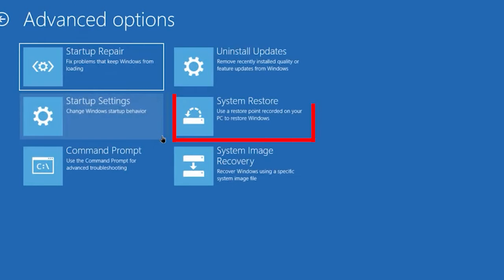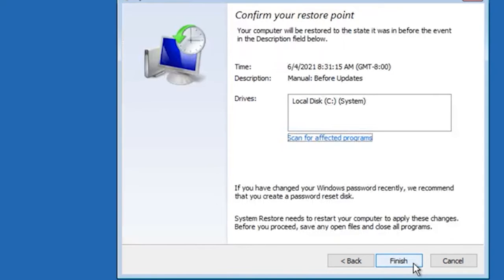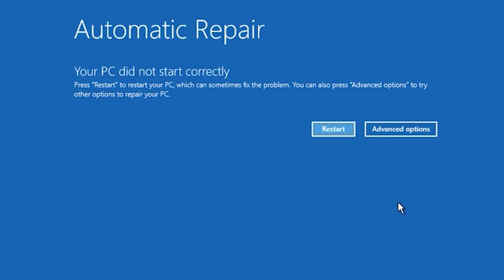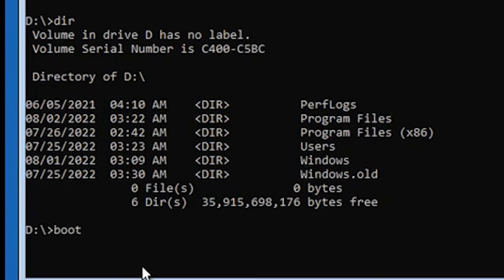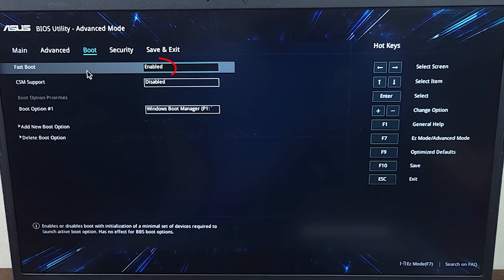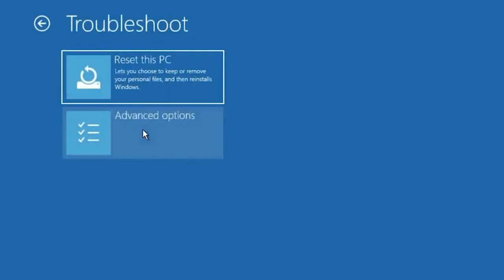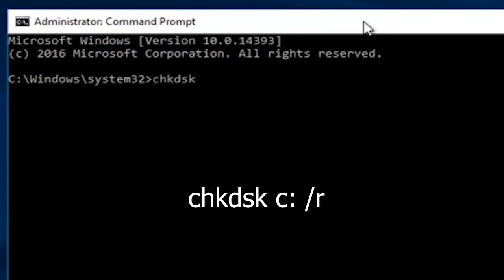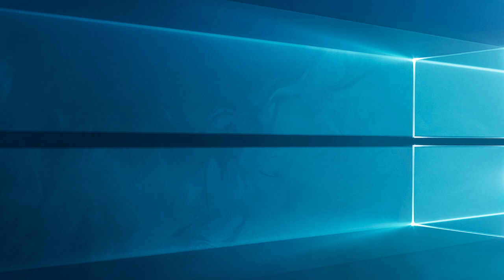Fix Bootrec /Fixboot Access is Denied Windows 10/11 | Working Tutorial | PC Error Fix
In this video, I'm going to show you how to fix Bootrec /Fixboot Access is Denied during fix boot configuration in Windows 10/11. This process is usually used to fix boot problems and can be used to fix other problems, too.

This working tutorial will show you how to fix Bootrec /Fixboot Access is Denied on a PC. After watching this video, you'll know how to fix Bootrec /Fixboot Access is Denied on a PC.

Key Moments:
0:00 Intro
1:05 Solution 1: Perform System Restore
2:09 Solution 2: Recreate the EFI Structure and Reconfigure the Boot Files
2:49 Solution 3: Disable Fast Boot in BIOS
3:29 Solution 4: Perform Startup Repair
4:05 Solution 5: Run CHKDSK Command